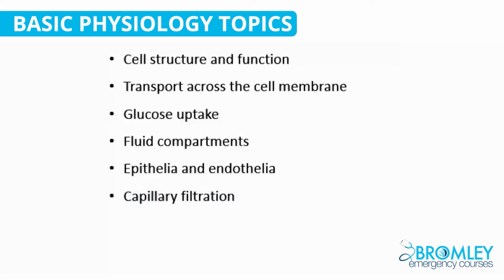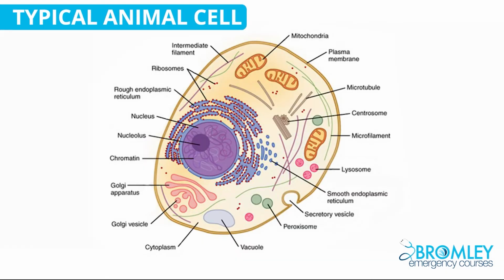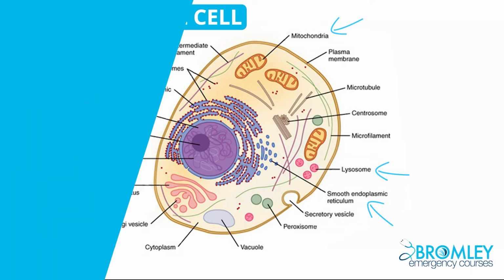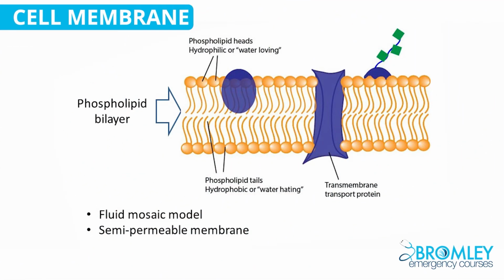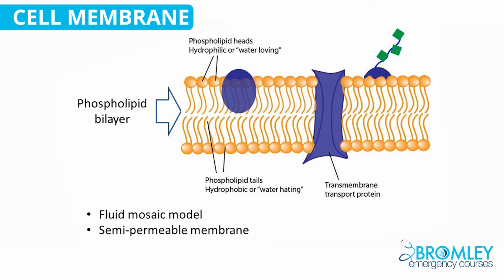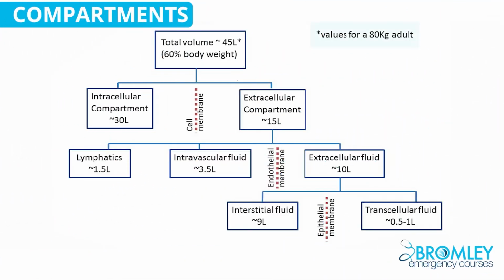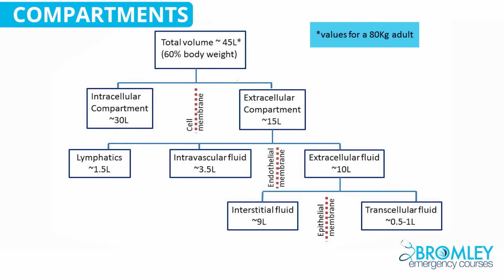Basic Cell Physiology: MRCEM Primary Webinar Preview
This webinar on Basic Cell Physiology is part of our MRCEM Primary Webinar package, which you can purchase access to for £24.95 per month.

You will get 33 video webinars covering the following MRCEM Primary topics:

- Anatomy: Upper Limb, Lower Limb, Head & Neck, Thoracic, Abdominal, and Pelvic
- Haematology: Bleeding and Clotting, and Anaemia
- Microbiology
- Neuroscience
- Pathology
- Pharmacology
- Physiology: Respiratory, Gastrointestinal, Basic Cell Physiology, Renal, Cardiovascular, Endocrine
- Statistics
- A bank of Practice Questions covering topics across the basic sciences curriculum:

Practice answering questions before you sit your exam
Presented in the form of interactive quizzes
Detailed explanations about the topics covered
Having completed our video webinars and practice questions, you will be able to approach questions in the MRCEM Primary examination with confidence.

You will also gain access to all our other resources across the RCEM curriculum.